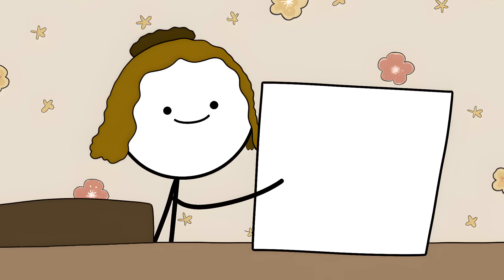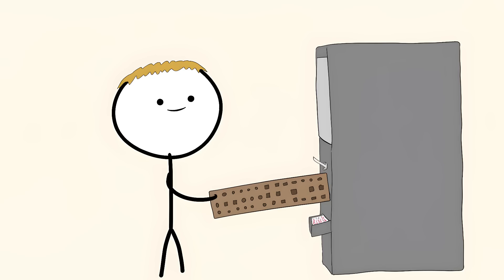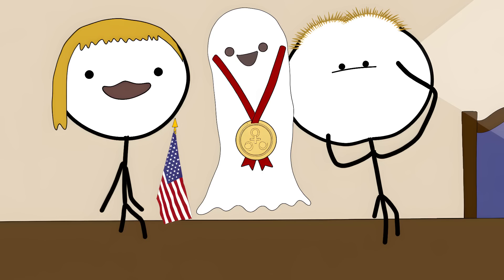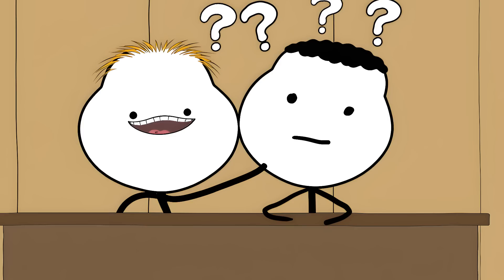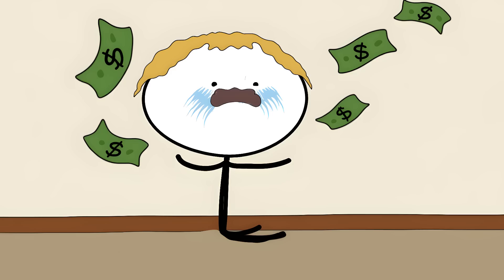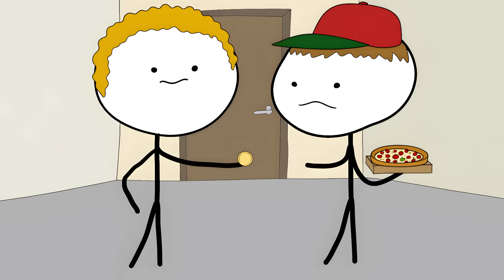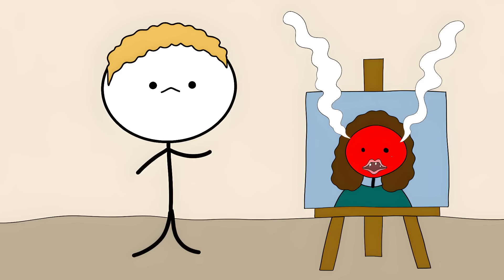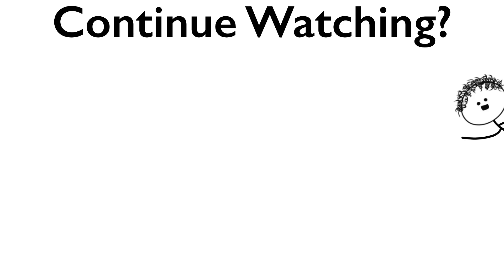Inventions That Were Stolen And Who Really Invented Them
00:00 Monopoly's Stolen Origins
00:58 Mary Anderson and the Windshield Wiper
01:56 The Computer Mouse
02:57 The Telephone
04:02 The Light Bulb
05:08 Radio
06:06 The Television
07:32 Hedy Lamarr and Frequency-Hopping
08:49 Rosalind Franklin and Photo 51
10:09 The Discovery of Anesthesia
11:46 Louis Le Prince: The Father of Cinema